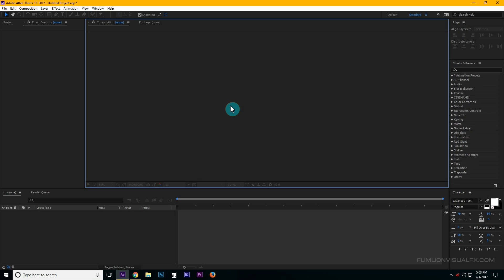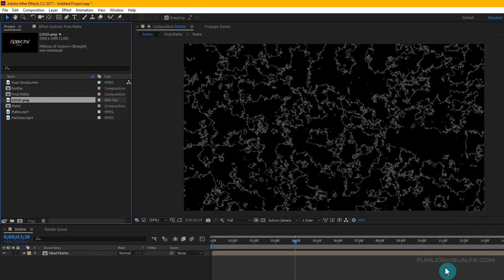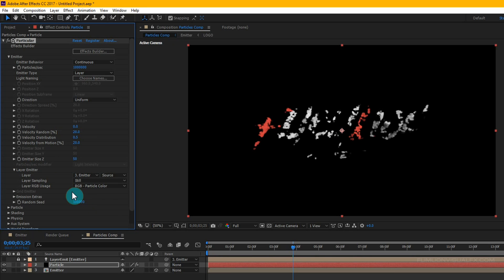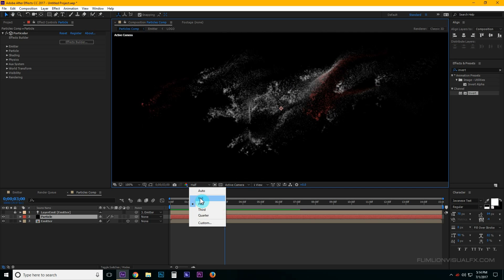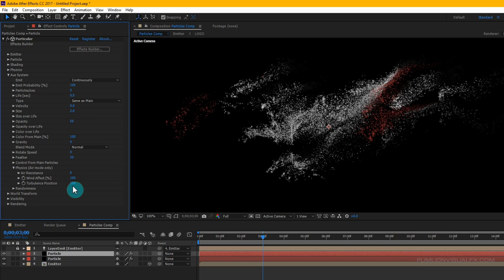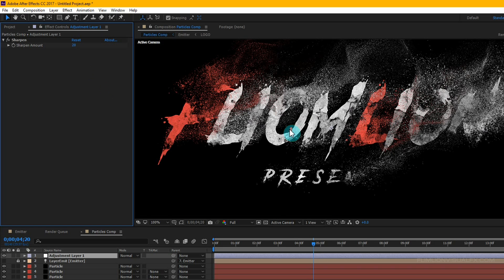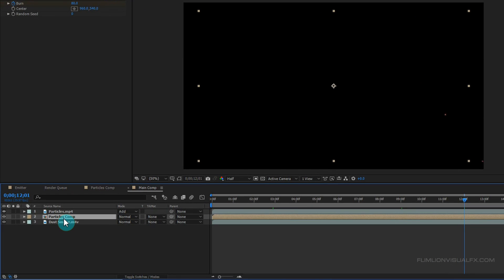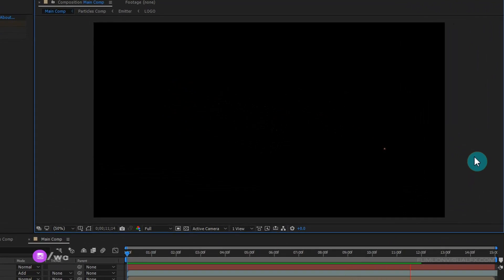After Effects Tutorial: Particles Logo & Text Animation in After Effects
in this tutorial I'll show you how to make simple particle logo / text effects for beginners using Adobe After Effects and i'm using trapcode particular plugin

Download -